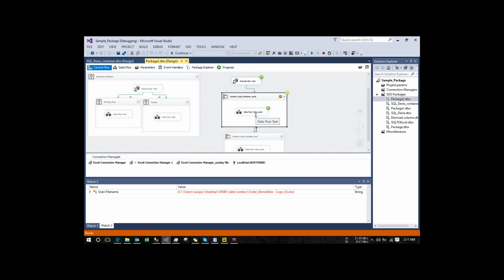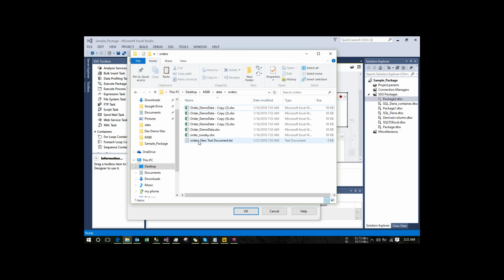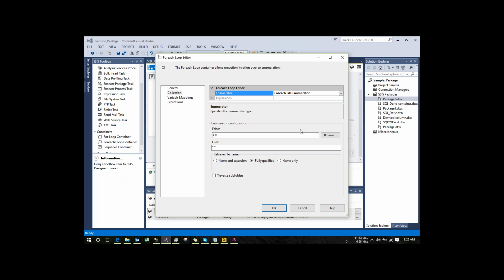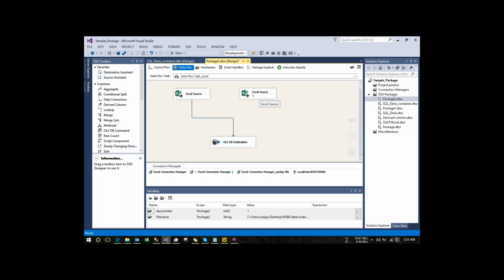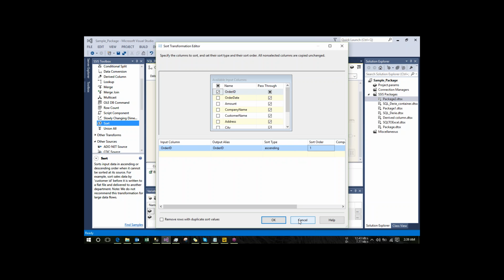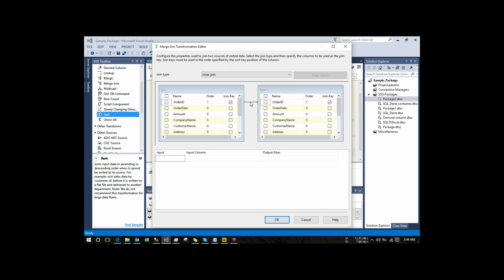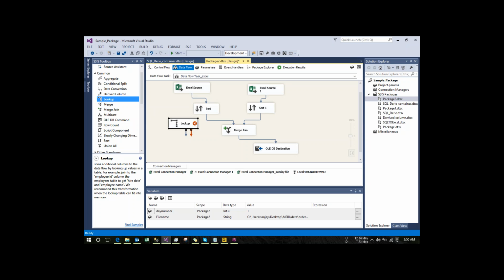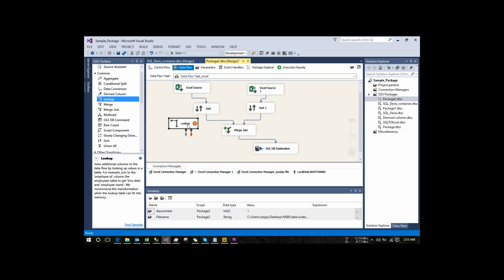MSBI session 6